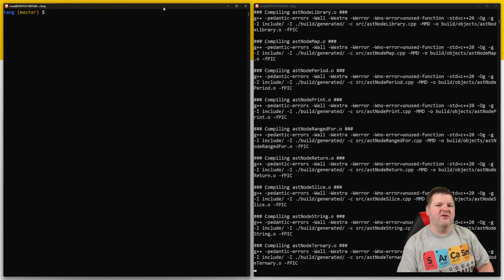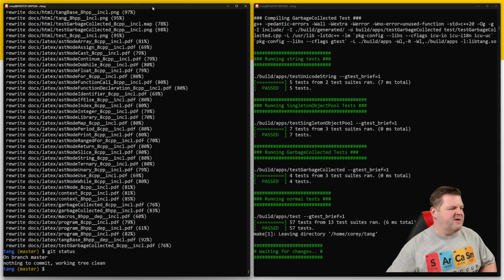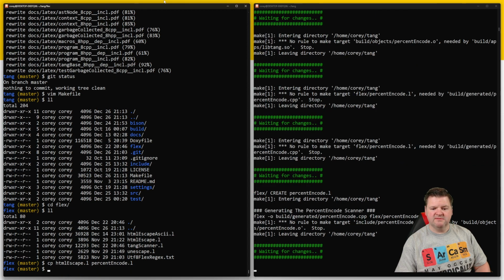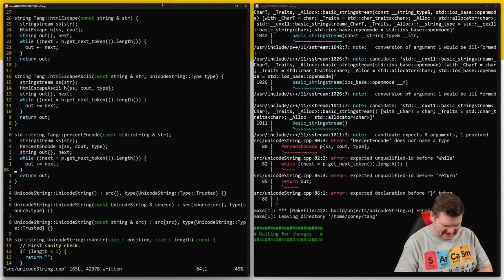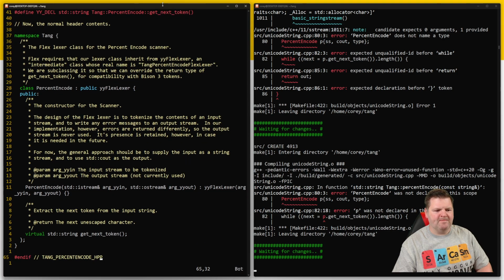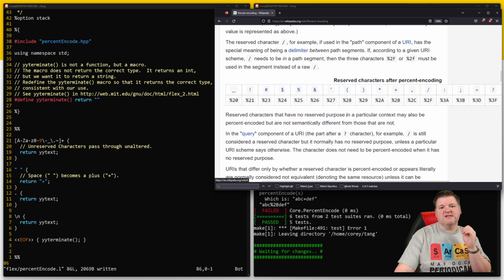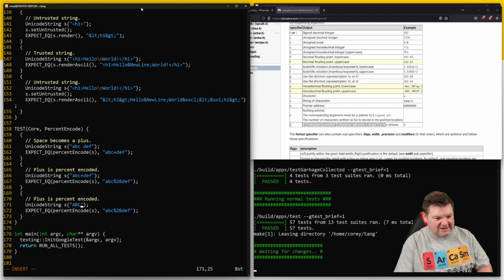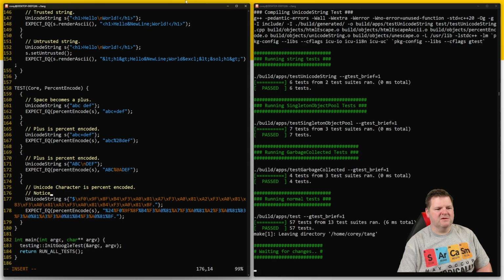Tang: Percent Encoding - Episode 75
In this episode, we return to our string representation roots and lay the foundation to support "percent encoding" (a.k.a., "url encoding") of arbitrary text.  We haven't added it into the language itself yet, but we wrote the Flex scanner and other scaffolding that will be needed to take that next step.  As always, I'm amazed at how simple these types of task become when using Flex!

100% live coding.